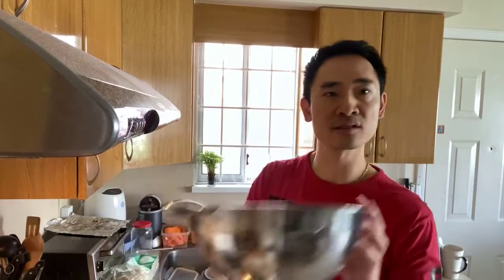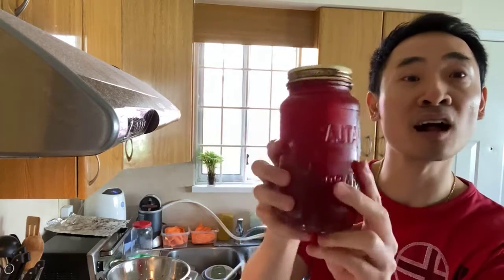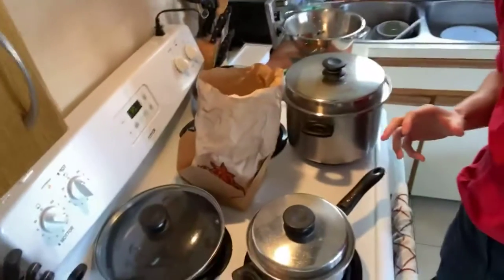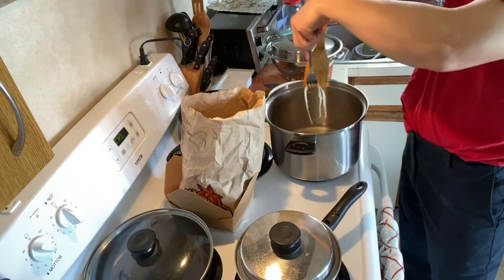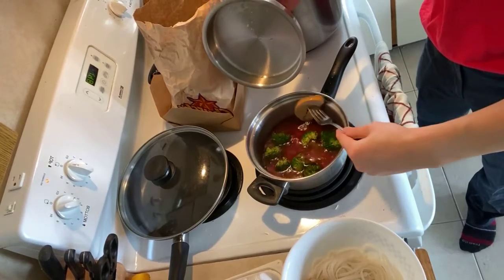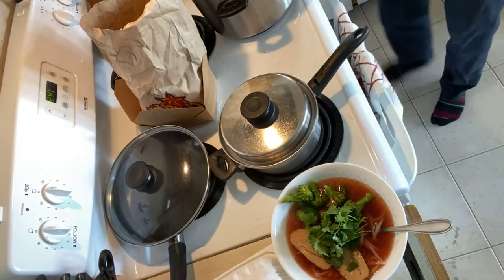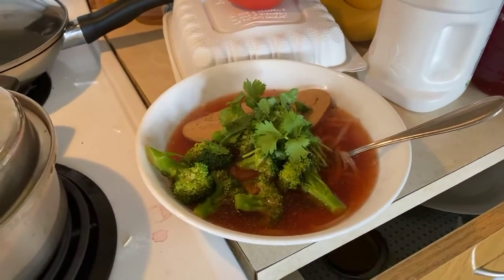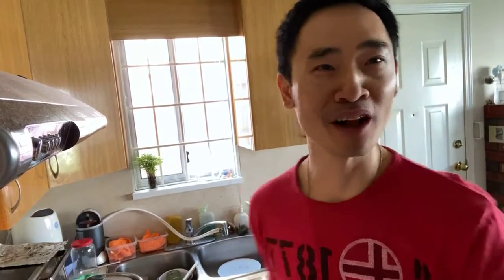Day 102 - Check out my veggie broth from last night! Also, lunchtime 😋🌱